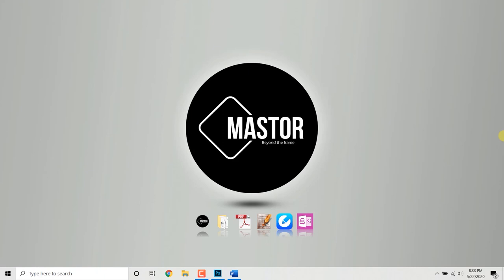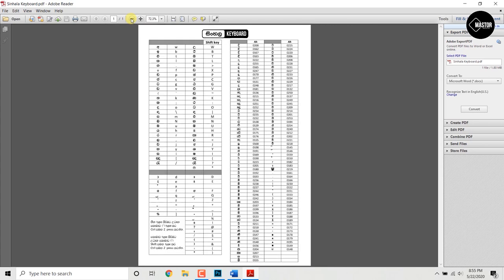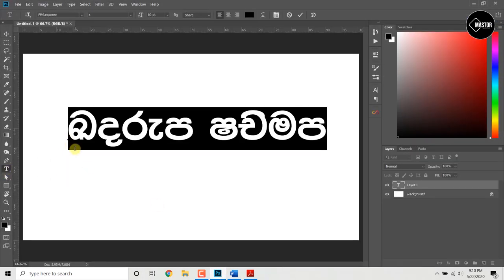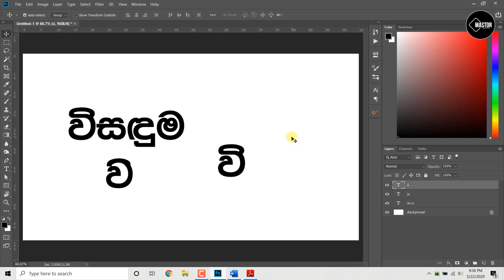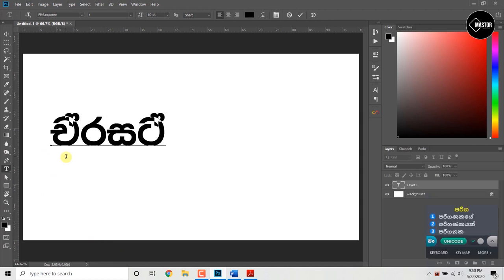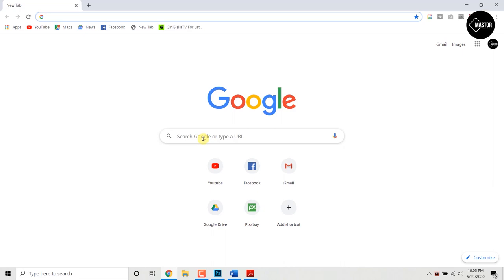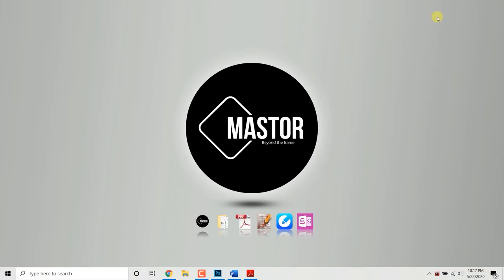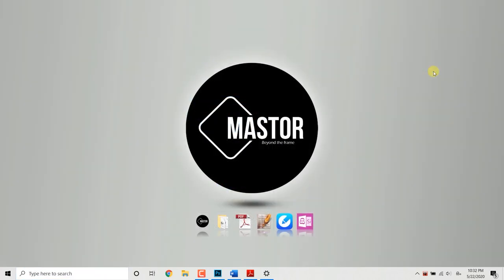Sinhala Typing learning methods & Tricks | Mastor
Downloading Links

I am Tharanga Fernando. You can learn Multimedia & New Technology in Sinhala at home using my channel.